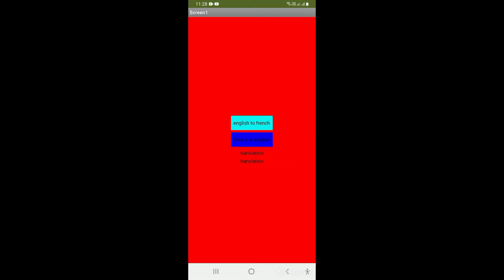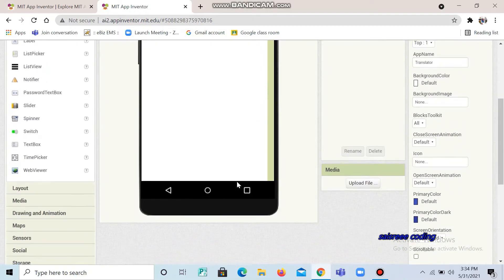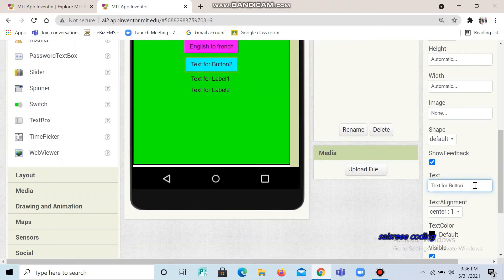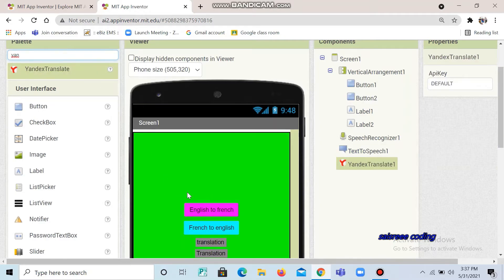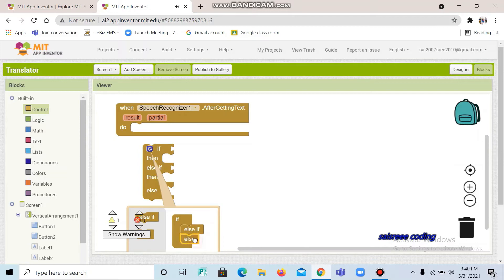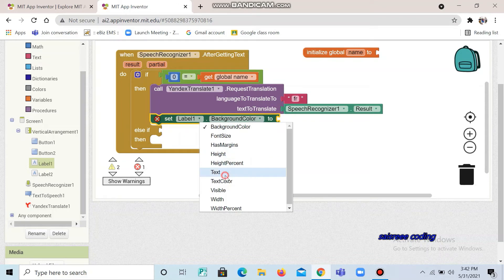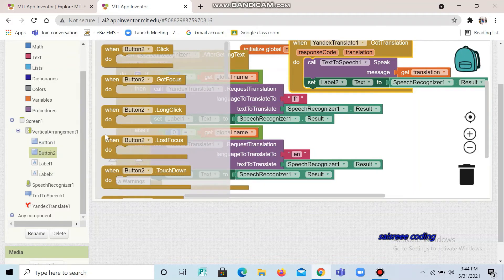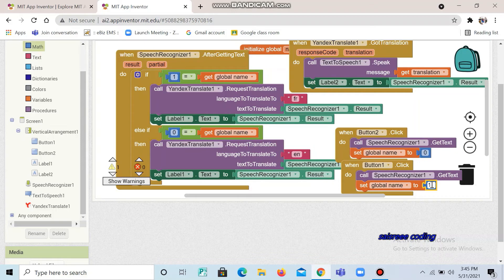Translator on MIT app inventor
using this you con translate English to french